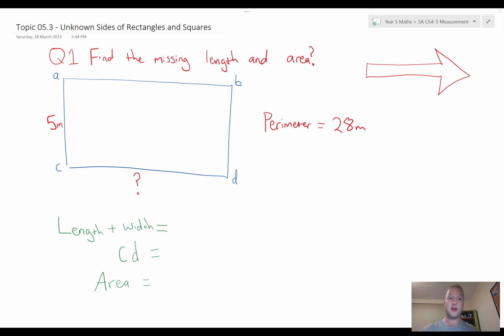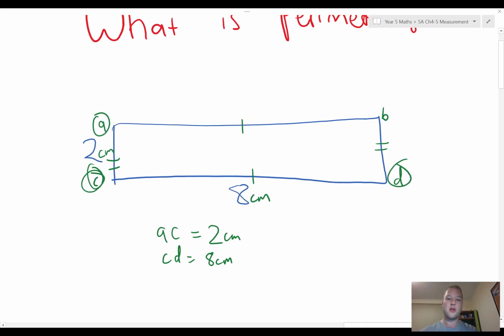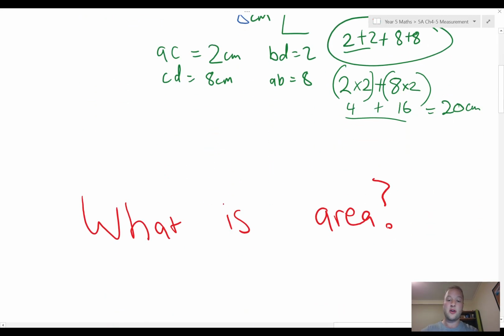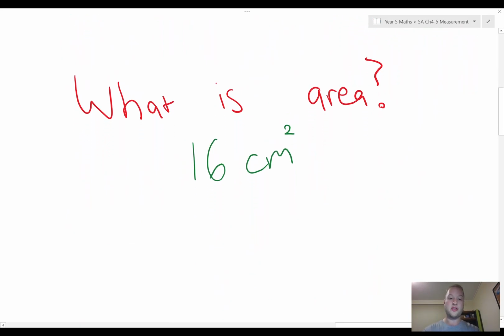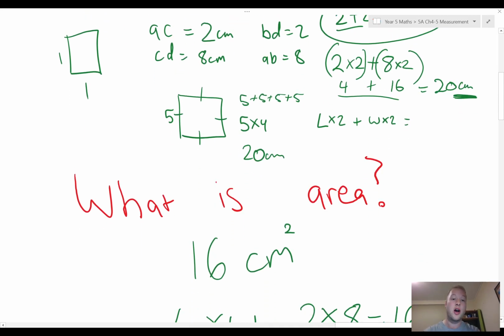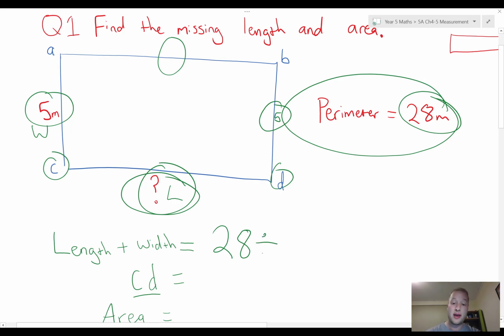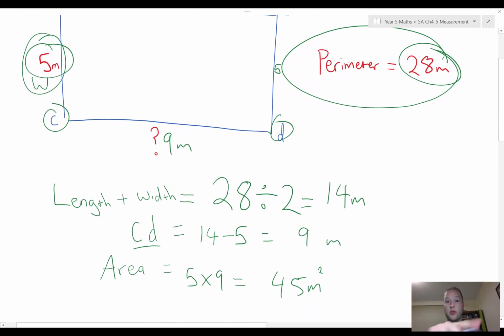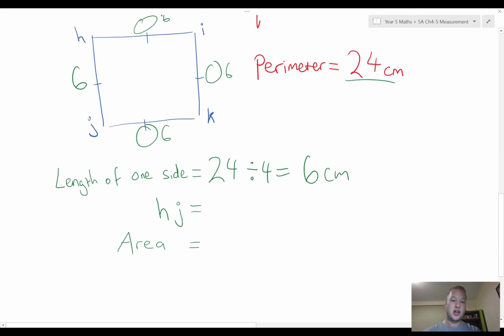How to Find a Missing Side of a Rectangle When Given the Perimeter